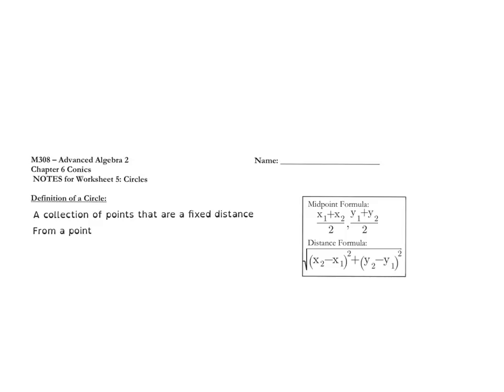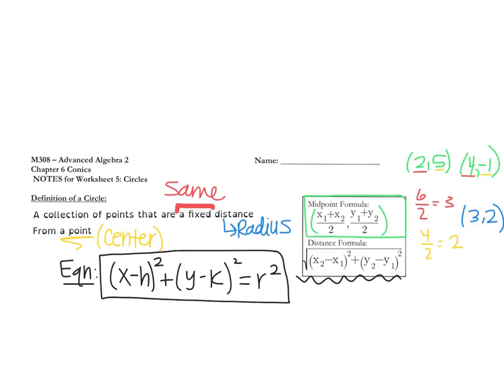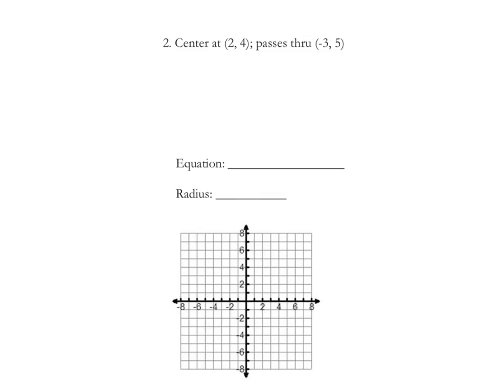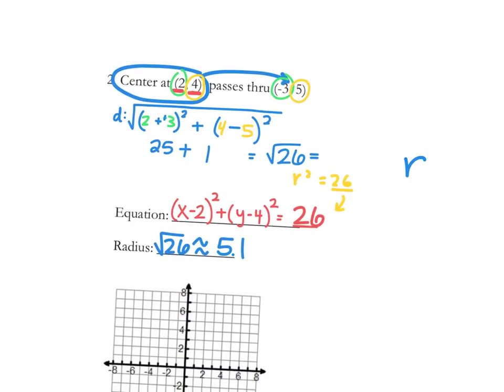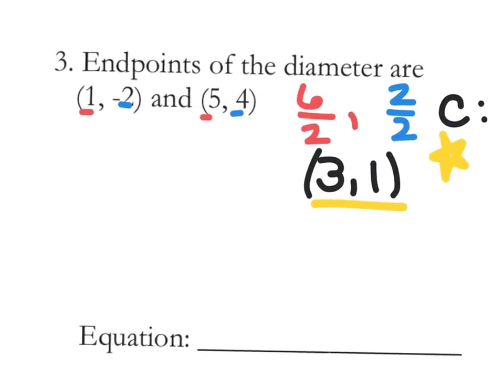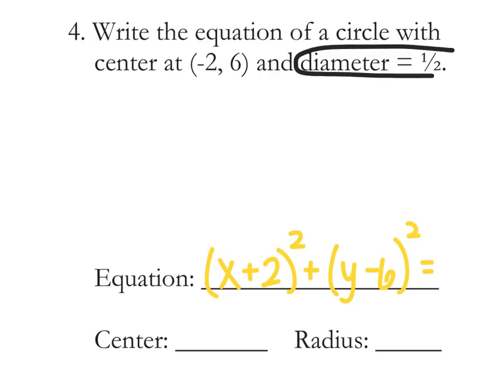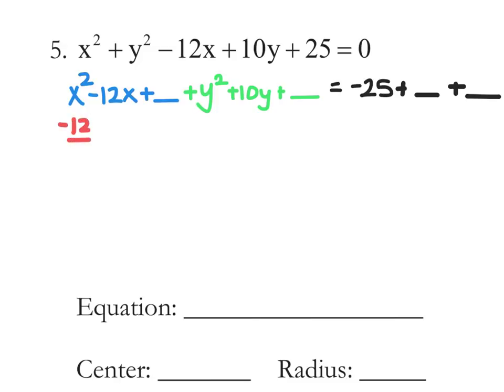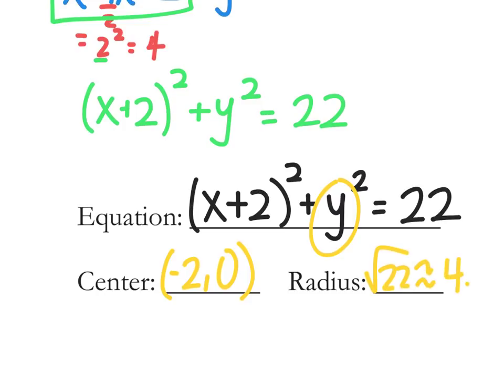M308 Ch 6 Circles Lesson